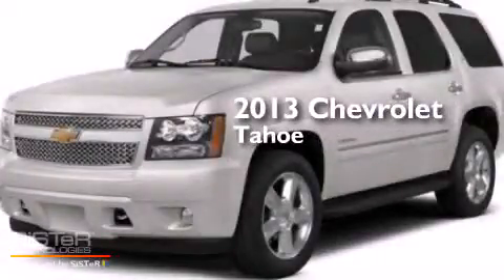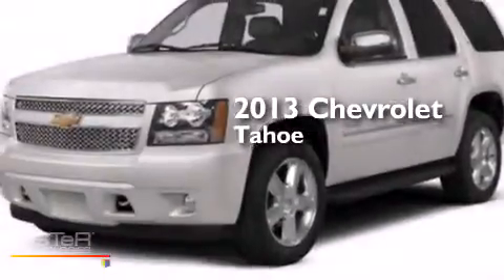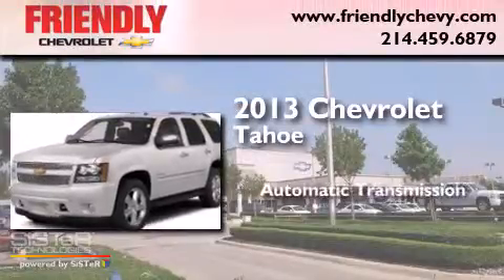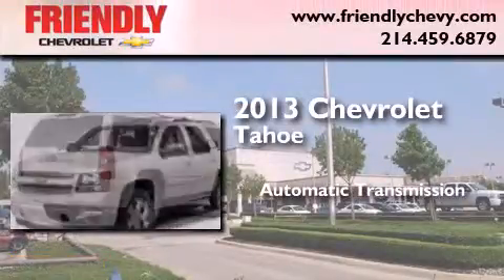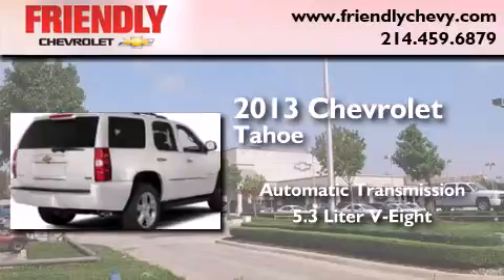2013 Chevrolet Tahoe Plano TX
Year : 2013
 Make : Chevrolet
 Model : Tahoe
 Engine : 5.3L Vortec 1000 V8 SFI Flex-Fuel Engine
 Trans . : Automatic
 Exterior : White

 2013 Chevrolet Tahoe Dallas TX